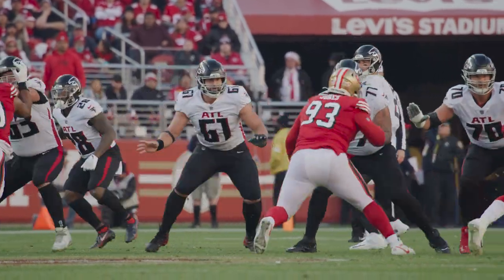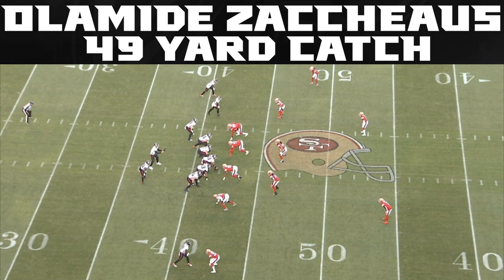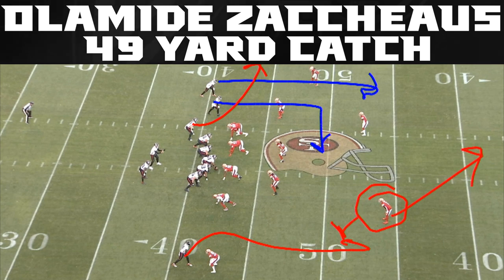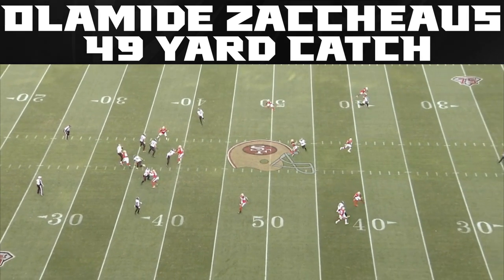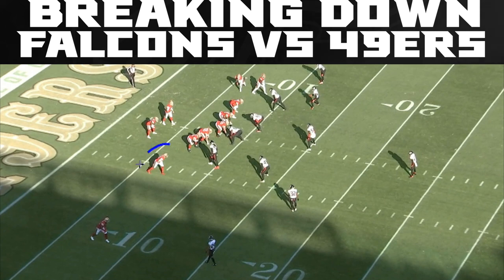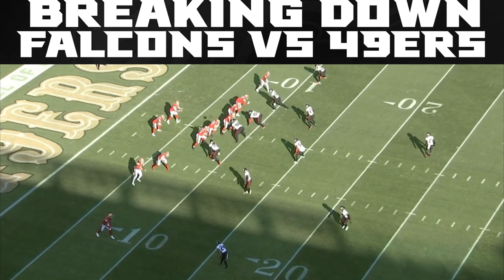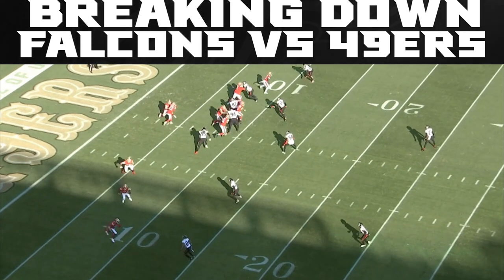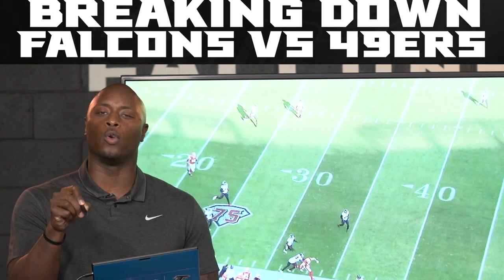Breaking down Olamide Zaccheaus' 49 yd catch vs. San Fransisco 49ers | Film Review | Atlanta Falcons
D.J. Shockley breaks down the play that ended in a 49 yard reception for Olamide Zaccheaus. On the other side of the ball, Shockley breaks down how the 49ers used George Kittle against our defense.